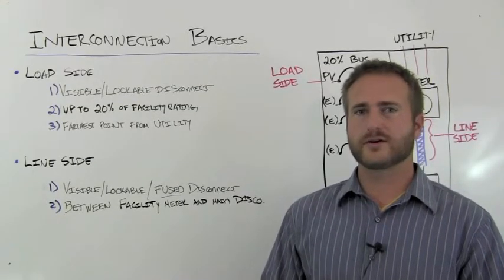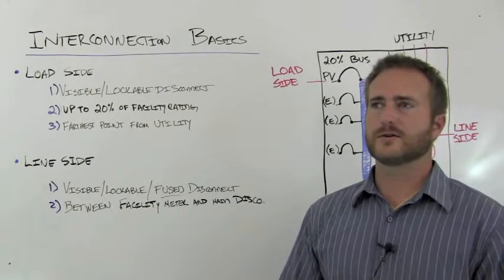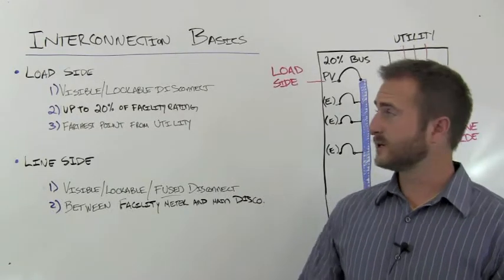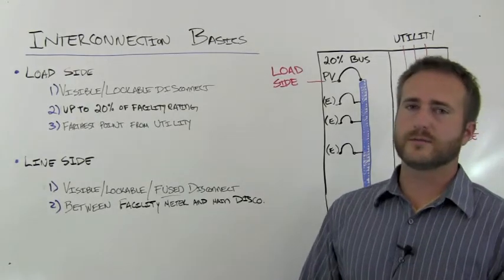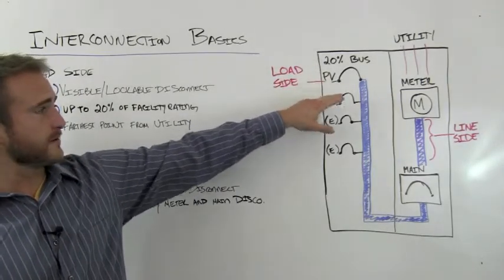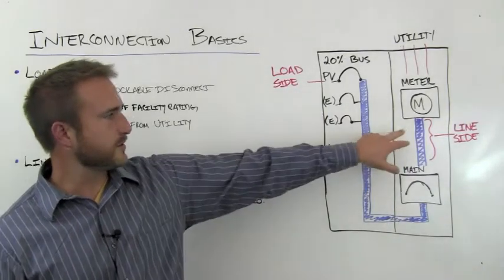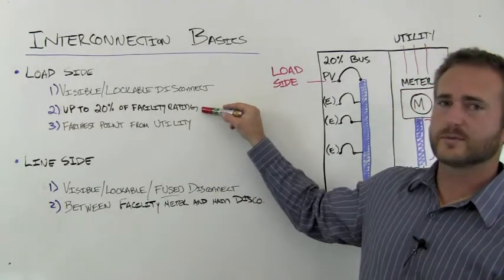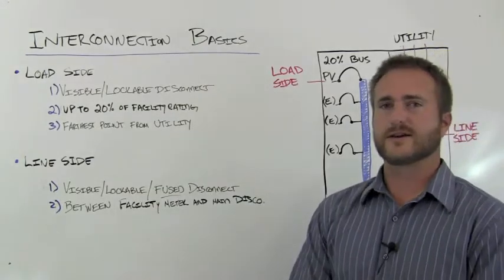Tech Talk 9: Interconnection Basics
This is the ninth installment for Tech Talk Tuesday by Blue Oak Energy. This weekly series will cover technical topics related to solar energy technologies, market and applications.